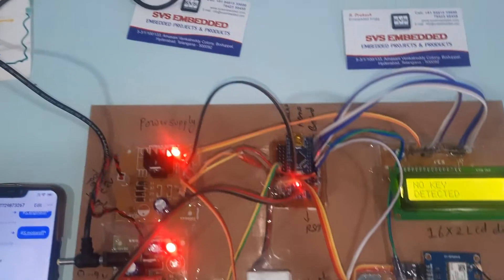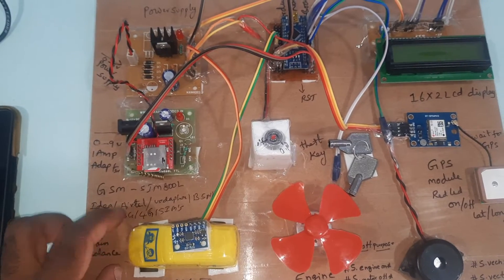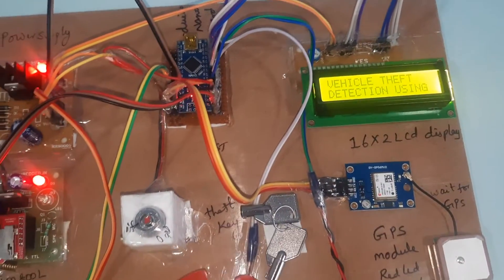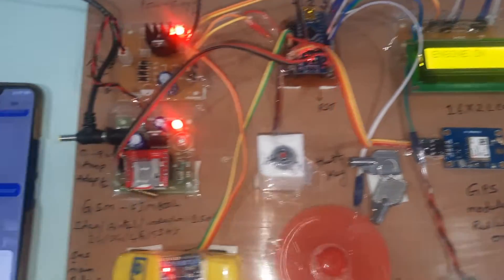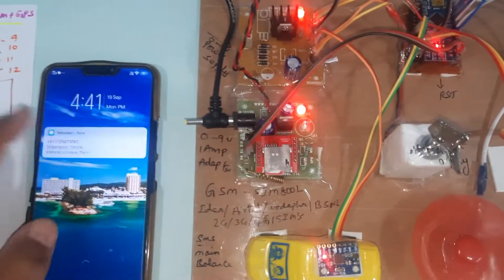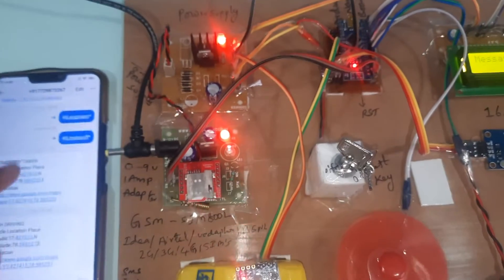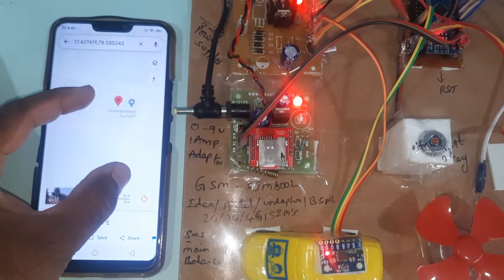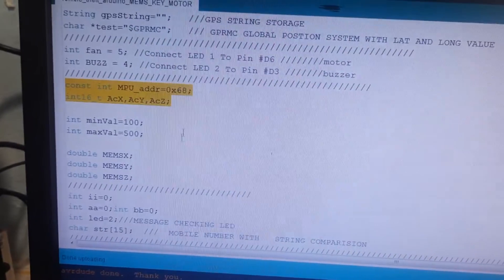MPU6050 + GPS + GSM + Arduino Nano + Vehicle Tracking & Theft Detection Google Map URL Link on Phone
1. Project Abstract / Synopsis
2. Project Related Datasheets of Each Component
3. Project Sample Report / Documentation
4. Project Kit Circuit / Schematic Diagram
5. Project Kit Working Software Code
6. Project Related Software Compilers
7. Project Related Sample PPT’s
8. Project Kit Photos
9. Project Kit Working Video links

1. DIY SMS GPS Security Tracking System with Wireless Trigger and Google map URL link, Arduino Project,

2. Sim808 GPS and GSM Module- create URL of Google map and send through SMS,

3. SMS BASED VEHICLE THEFT DETECTION AND CONTROLLING SYSTEM,

4. GSM based Vehicle Fuel Theft Detection System with SMS indication,

5. GSM + GPS Based Vehicle Location Tracking System using Arduino,

6. An WEB Based Remote Vehicle Monitoring System on Google Map,

7. Vehicle Theft Finding System Using Arduino//GSM GPS Location Tracer And Finder Vehicle Location,

8. Vehicle Theft Detection Notification And Remote Engine Locking,

9. Anti-Theft control system using GPS and SMS API,

10. Vehicle Theft Detection Using GPS, GSM and Arduino,

11. Send your current GPS Location via SMS in Android,

12. Transport Tracker Solution for Google Maps,

13. GPS and GSM based Vehicle Tracking System Using Arduino,

14. Vehicle Theft Intimation Using GSM & GPS Technology,

15. DIY Vehicle Blackbox for Accident Data Storage and GPS SMS Alert using Arduino Mega,

16. Adding scripts on Web-server to receive location data | IoT | Car GPS tracker system part,

17. Google maps create link to location short URL tutorial,

18. GSM + GPS Based Vehicle Location Tracking System using Arduino,

19. Theft Detection and Controlling System of a Vehicle Using GSM, GPS,

20. GPS Based Vehicle Tracking and Theft Detection System,

21. SIM800L GPS Tracker | Send GPS Data To Server Using Arduino and PHP,

22. Vehicle Theft Location Intimation by GPS/GSM to the Owner,

23. HTML5 Tutorials: Detect user's location with HTML Geolocation,

24. How to get the GOOGLE MAPS app on Windows,

25. Flutter Google Maps and Live Location Tracking | Flutter Maps Tutorial,

26. Vehicle Theft Detection and Tracking Based on GSM and GPS - LPC1768 Cortex-M3,

27. vehicle theft detection using gps , gsm and Raspberry Pi,

28. Google maps Geolocation Codeigniter Full Script,

29. Vehicle Tracking Over Google Maps using Arduino and ESP8266,

30. Flutter Google Maps API Tutorial | Markers, Polylines, & Directions API,

31. Project on Vehicle Tracking System using Arduino via google map,

32. Flutter Display Google Map | Generate API Keys | iOS and Android | Restrict Keys,

33. IOT THEFT DETECTION DEVICE WITH SMS FEATURE (Pi Home Security),

34. IOT : VEHICLE MOVEMENT TRACKING USING ONLINE MAP WITH REAL TIME RASPBERRY PI,

35. IOT Based Live Location On Google Maps And Location Tracker,

36. Vehicle Theft Intimation Using GSM & GPS Technology,

37. GSM sim900 + GPS +Arduino Nano send real time location,

38. How To Use Mapbox To Create A Google Maps Clone Quickly,

39. How to Track any phone number location using python | Python Map Project,

40. Find Places and Businesses with Google Maps API in Python,